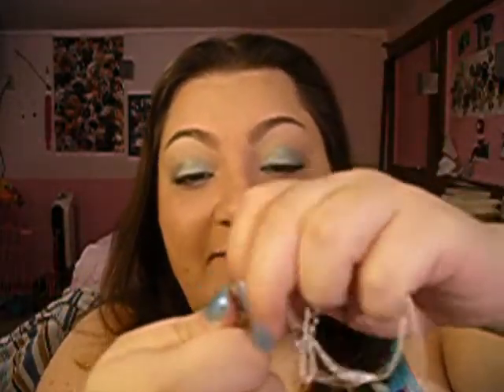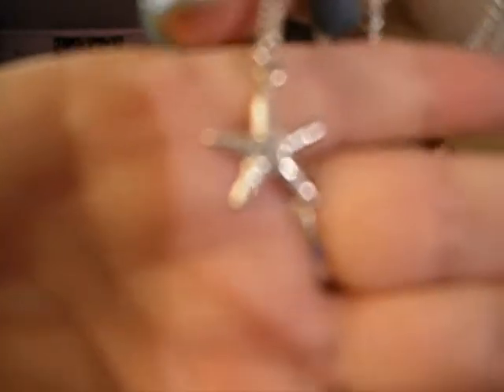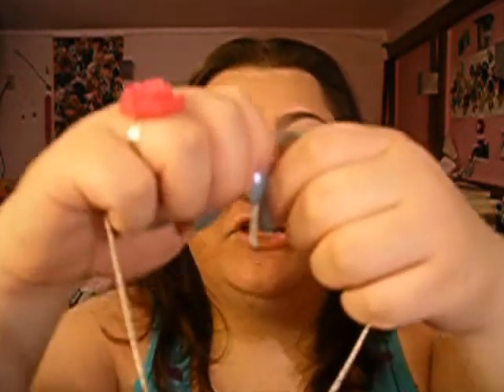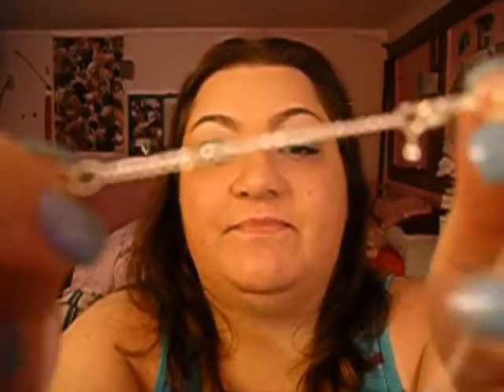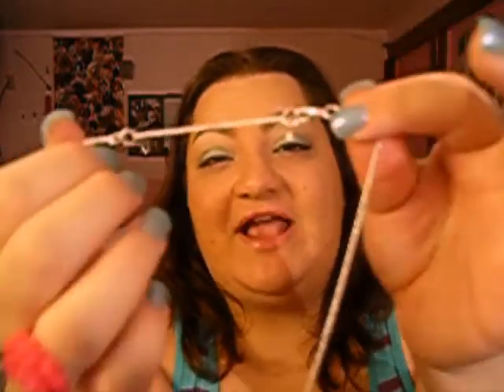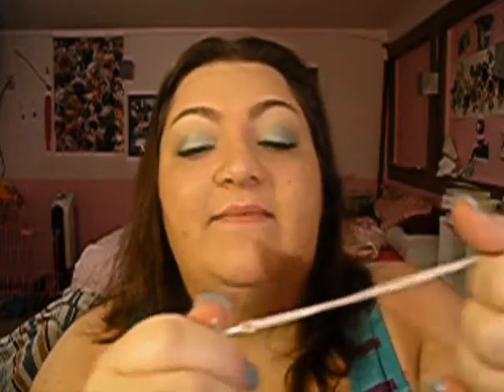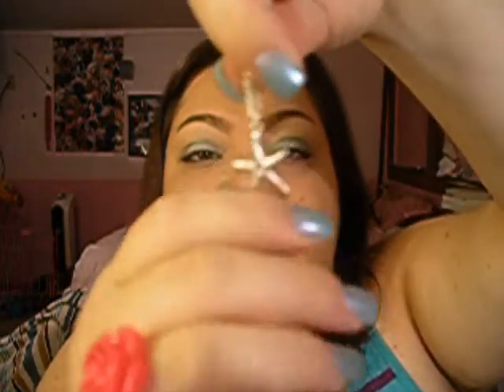Six Zero Clothing - Starfish Necklace!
Six Zero Clothing was kind enough to send me another necklace to review! This time they sent me their "Starfish Neckalce". I love this necklace SO much! It is so cute to wear for the summer! They have really awesome, affordable prices! Definitely check them out!